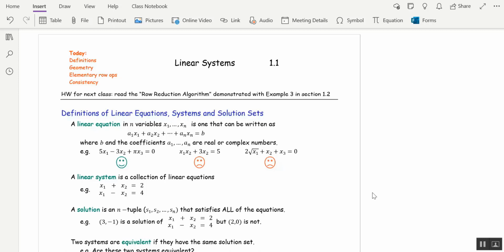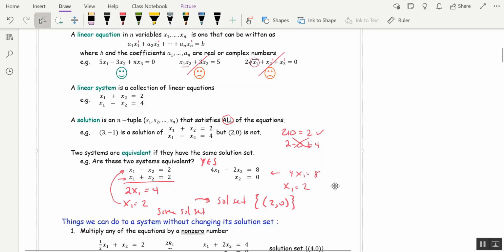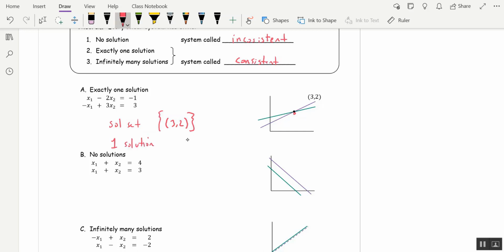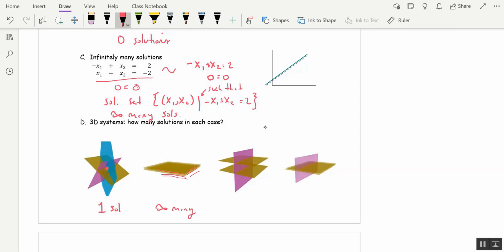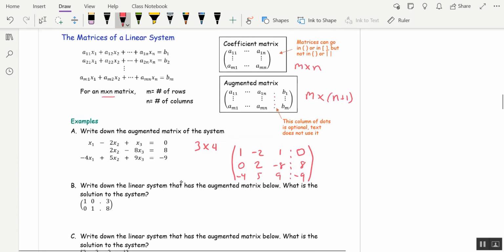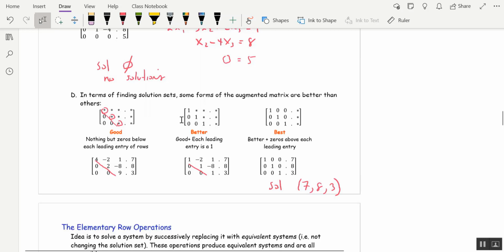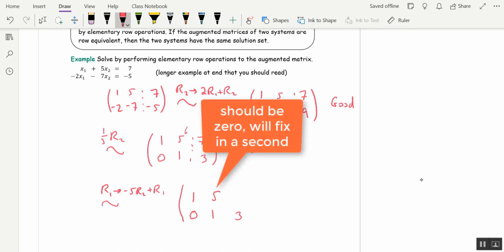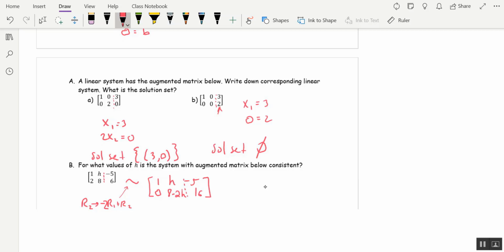Math 3A Section 1.1